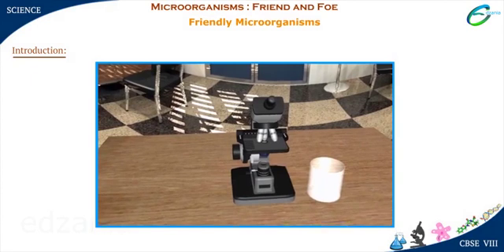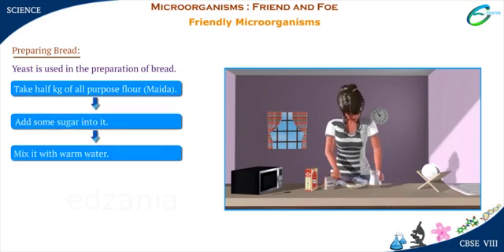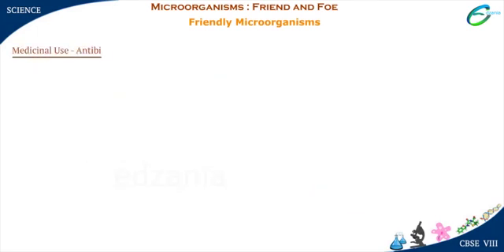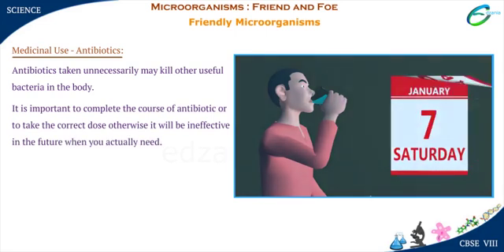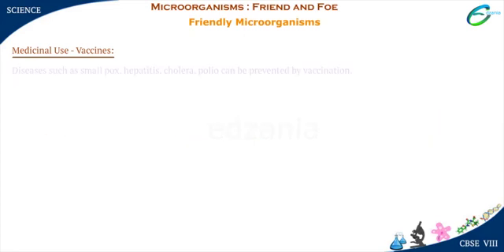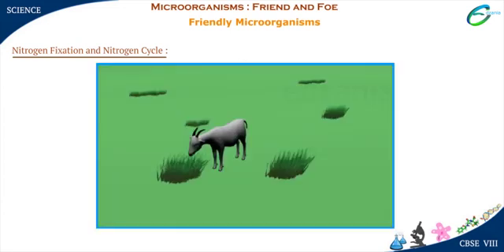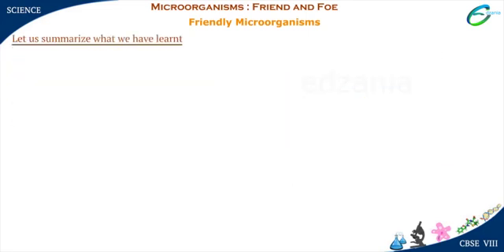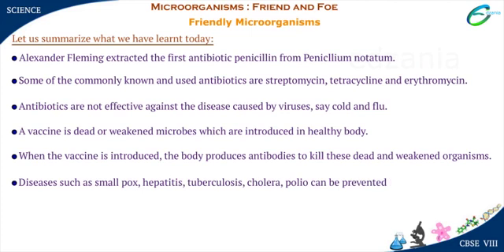Microorganisms- Friendly Microorganisms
Preparing Curd,
Preparing Bread,
Medical use Antibiotics,
Microorganisms in cleaning environment,
Nitrogen Fixation and Nitrogen Cycle